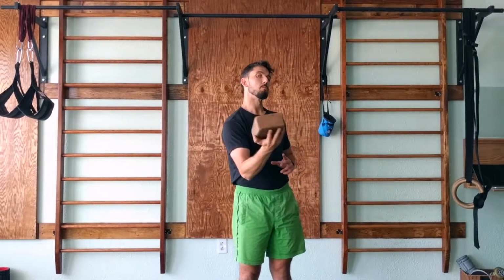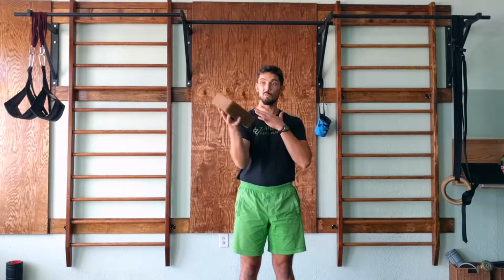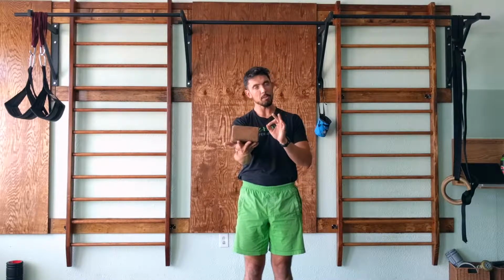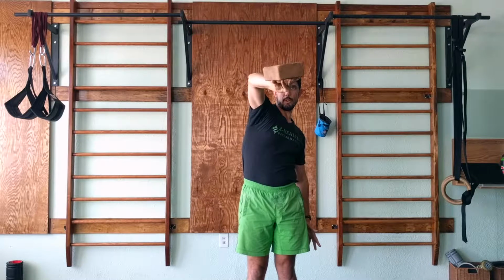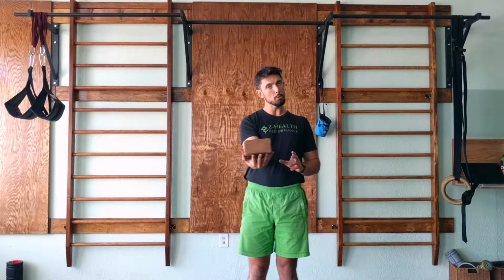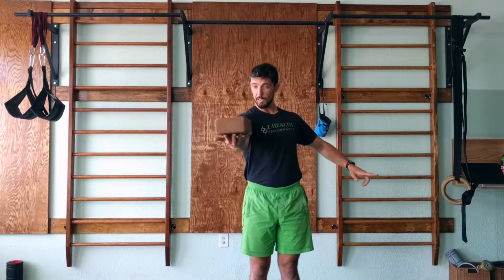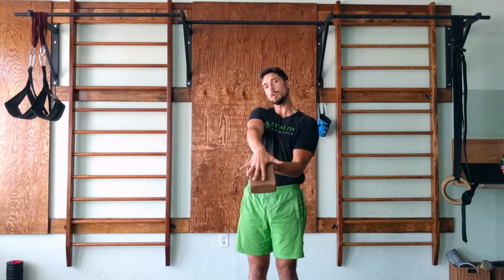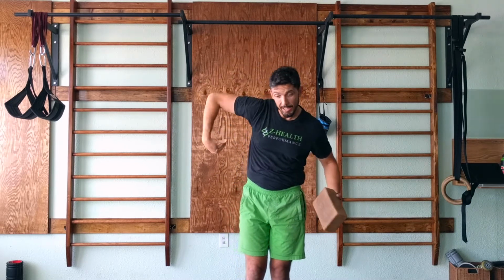Shoulder Teacups (Tutorial)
0:58 - How-to (Forward)
3:51 - How-to (Reverse)

CONSIDERATIONS
5:10 - "Resist the urge to grip into the block."
5:40 - "...trying to stay controlled through the ribs."

6:11 - How do I progress this movement?

Was this helpful? Want more videos like this?